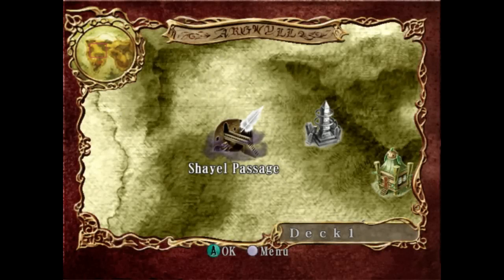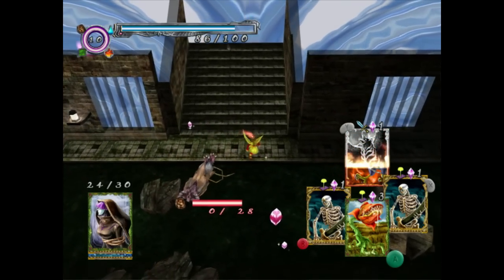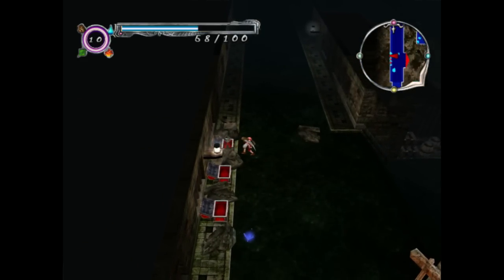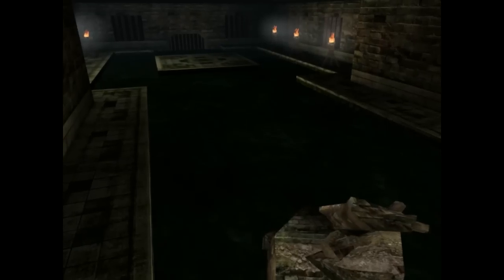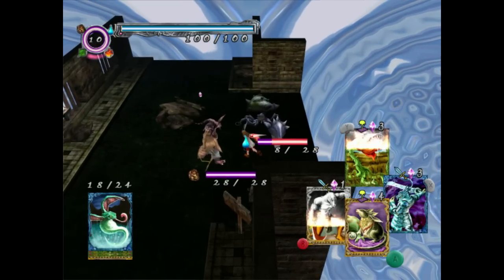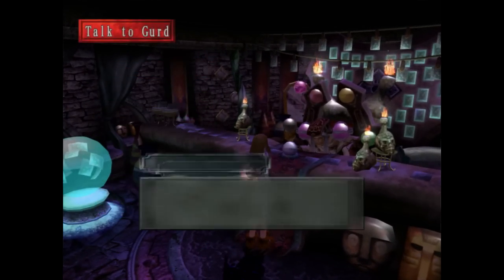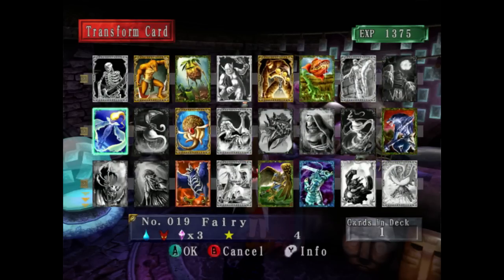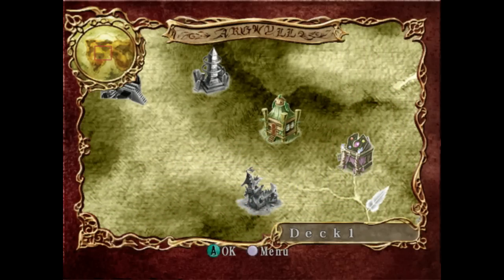Let's Play - Lost Kingdoms - 4 - Shayel Passage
Check below for some info stuffs!

Emulating it with Dolphin.

What is Lost Kingdoms?
Lost Kingdoms is a fantasy video game developed by From Software. The original Japanese version of this game is known as Rune. It is best known for its unique system of combat. Battles are played in real-time, where the player has to keep their character moving to avoid enemy attacks and plot tactical points to attack. Katia uses her cards for battle purposes only, as she cannot fight.

Leave a like (or dislike) if you don't mind, it helps me out a lot.

Link stuffs!